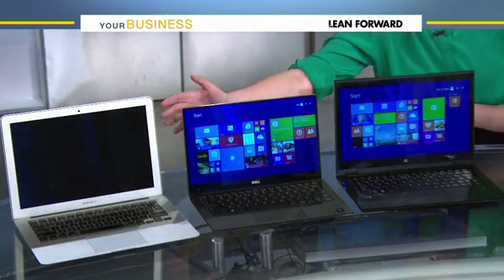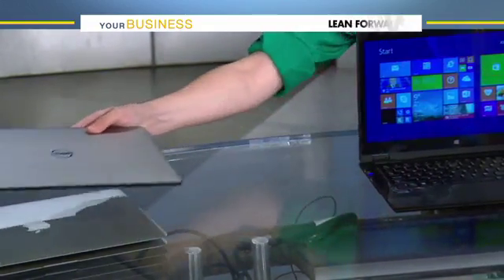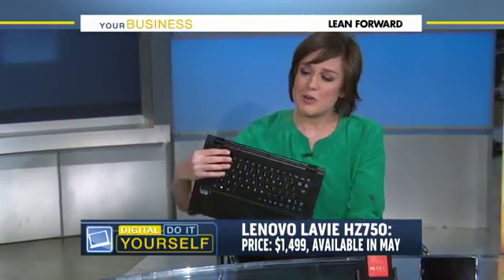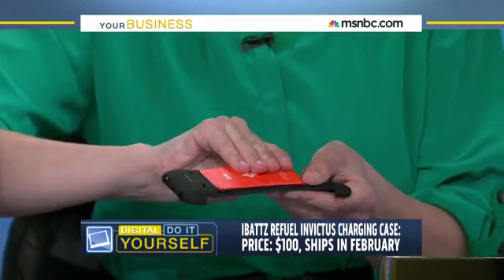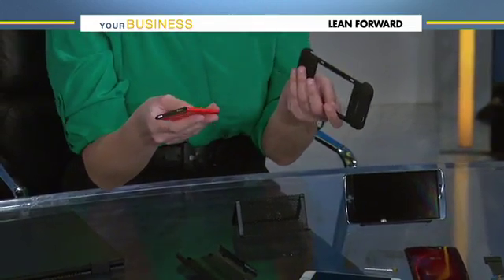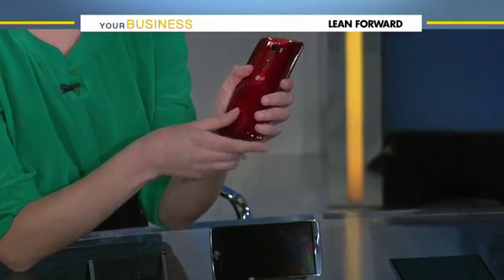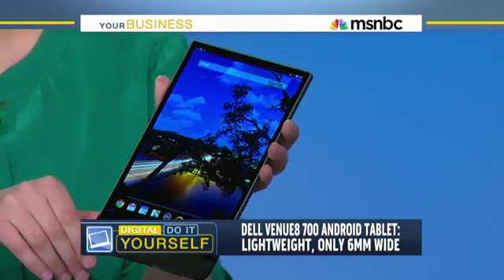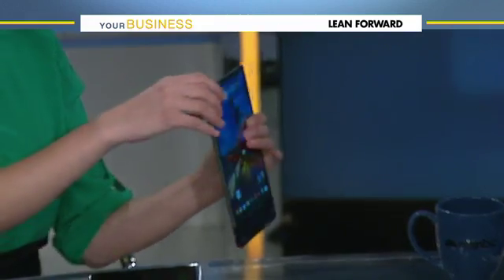The latest tech gadgets for small business from CES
The annual Consumer Electronics Show gives tech enthusiasts a look at the latest products on the market. Dana Wollman, the managing editor of Engadget, tells us about some of the best new tools for entrepreneurs.